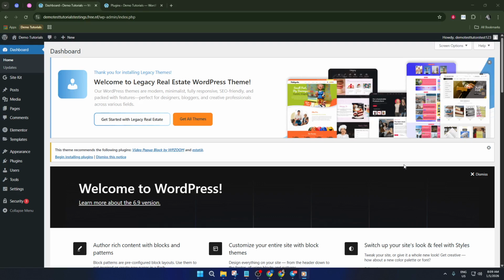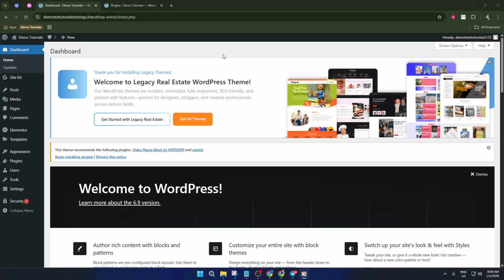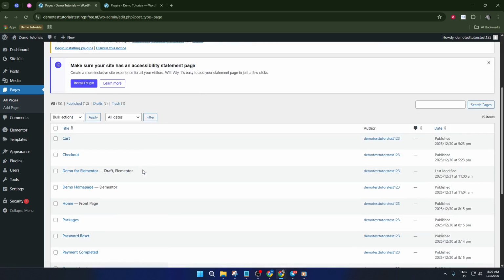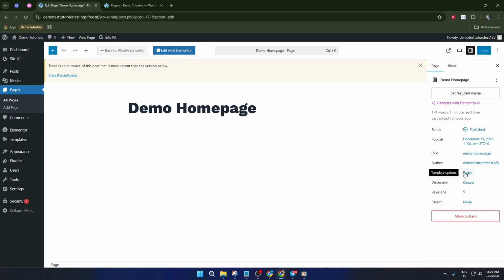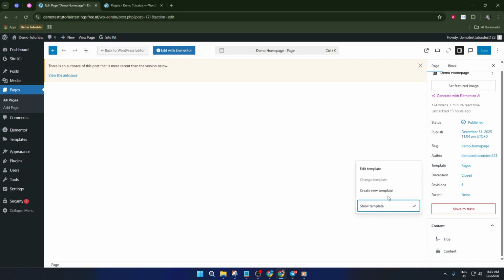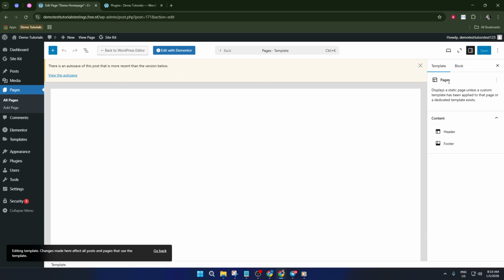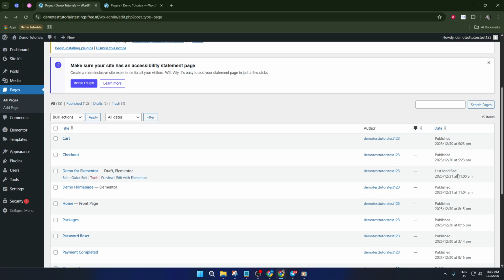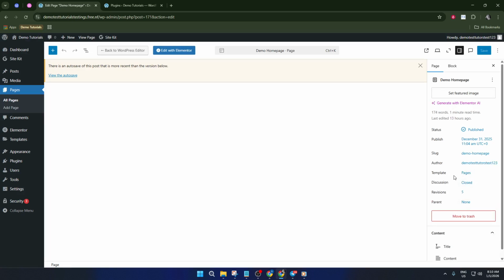How to Change the Page Template in WordPress (2026 Guide)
Getting this right can save you a lot of time later — here's exactly how to change the Page Template in WordPress in just a few minutes.

In this video, you'll learn how to:

✅ Change the Page Template in WordPress